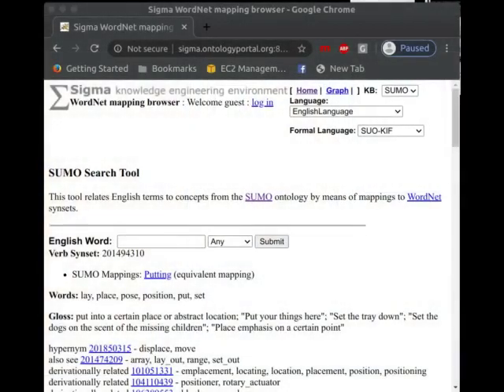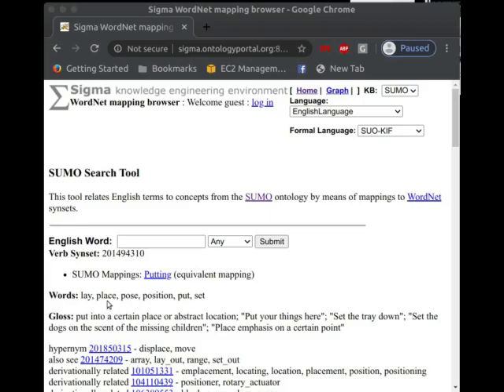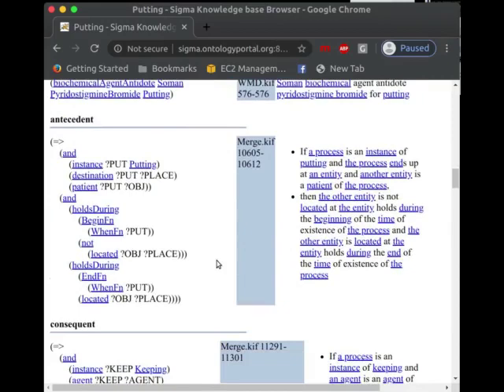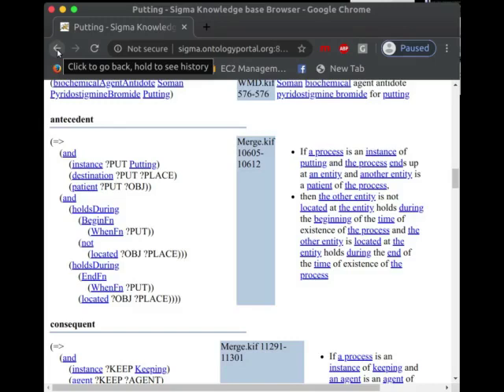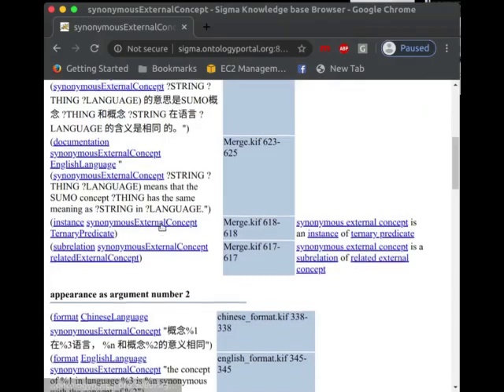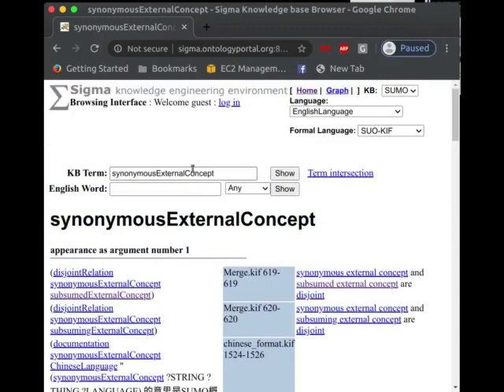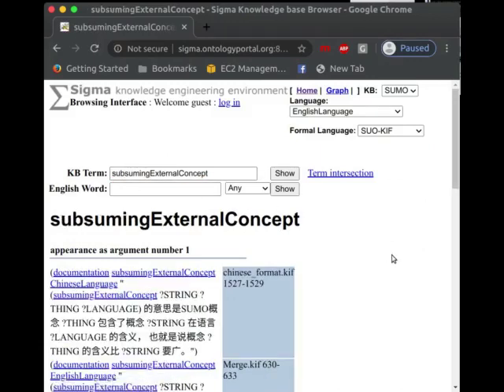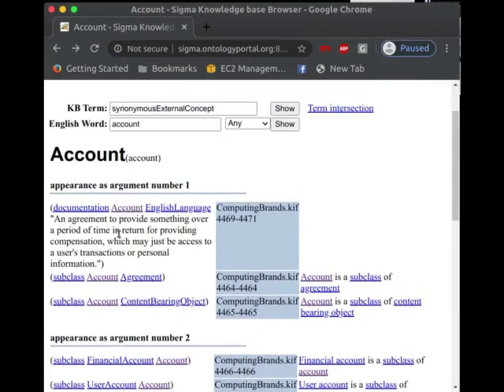Ontology Talk: Synonyms and Ontology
A discussion about how to manage linguistic synonyms in an ontology